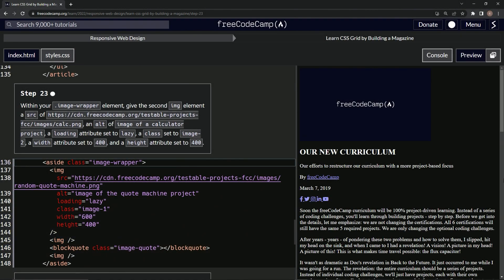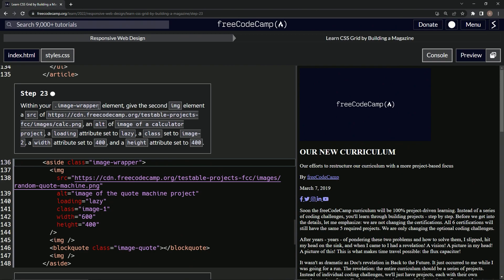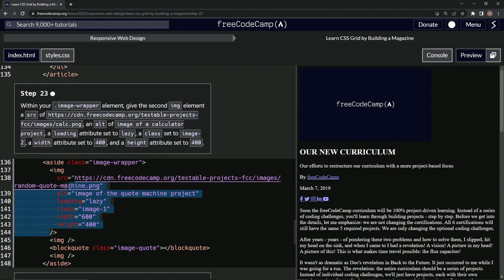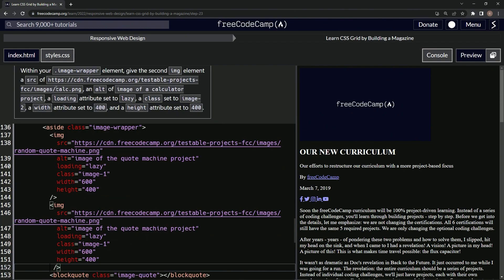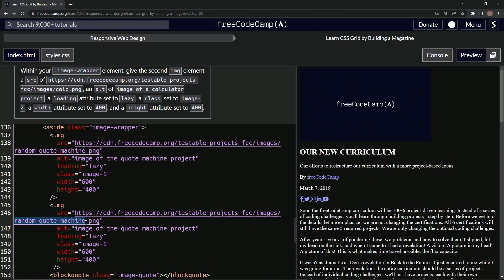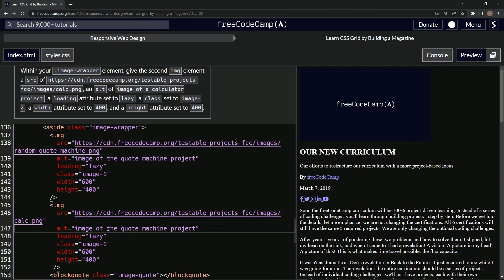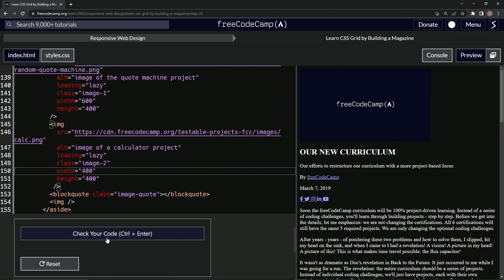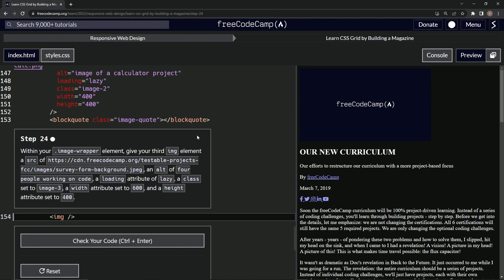Learn CSS Grid by Building a Magazine - Step 23 | FreeCodeCamp | HTML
🌟Hello coding enthusiasts! Welcome back to another episode of our thrilling GridMagCoding journey where we're crafting a dazzling CSS Grid Magazine layout. We're already at episode 23 and the excitement is only growing! 🚀💡🎨

This time, we're bringing in another visual masterpiece by adding our second 'img' element inside the '.image-wrapper'. An image that links to an awe-inspiring project, with an 'alt' attribute for enhanced accessibility, a 'loading' attribute set to 'lazy' for efficient loading, a class named 'image-2', and both 'width' and 'height' attributes precisely defined. Each image adds life to our layout, making it more engaging, more expressive! 🖼️✨🚀

So, are you ready to fill your canvas with colors of creativity? Join us and let's continue transforming our layout into a visual treat! 💫🎨🔍

Your likes, comments, shares, and subscriptions keep us fueled! 🔔💌💫

Let's rendezvous in the next episode! Until then, keep learning, keep creating, and above all, keep enjoying every step of your coding journey! 🎩🔥